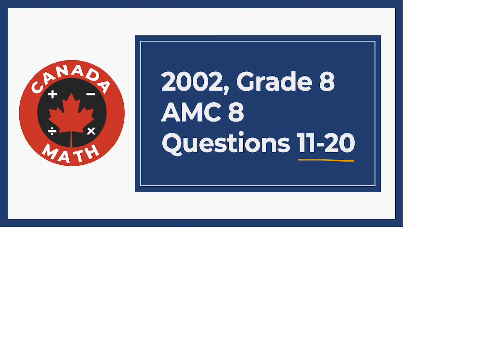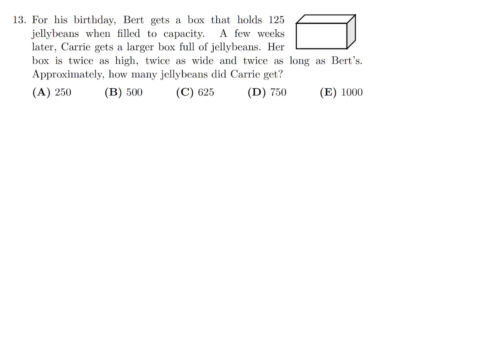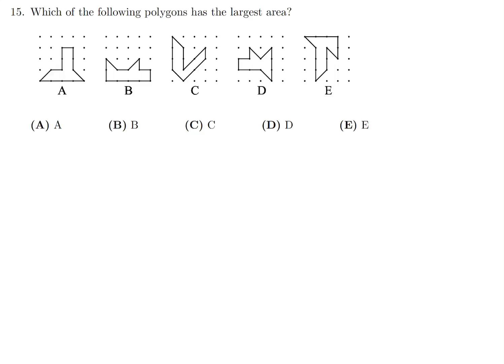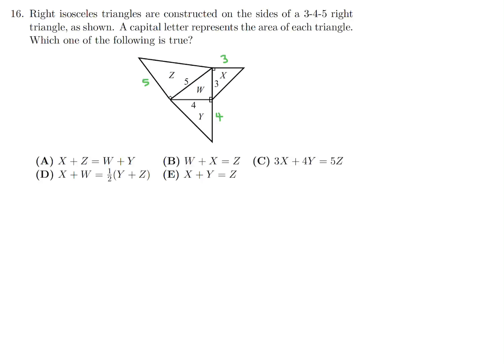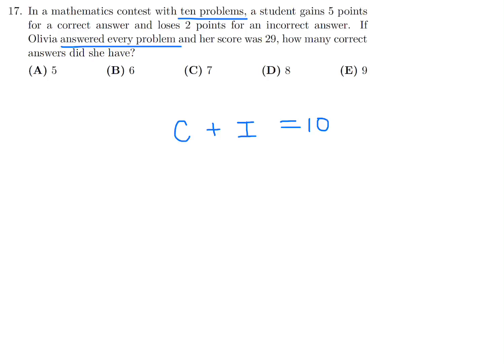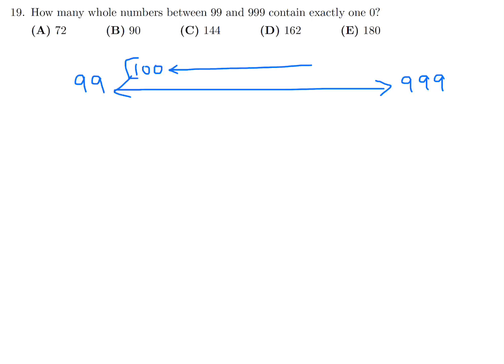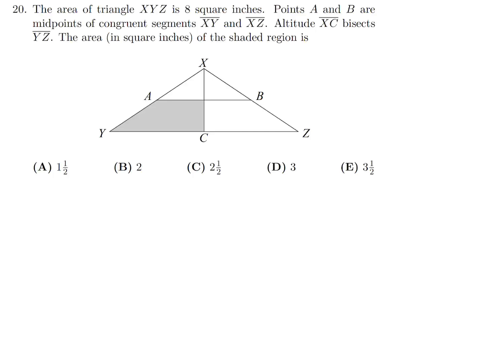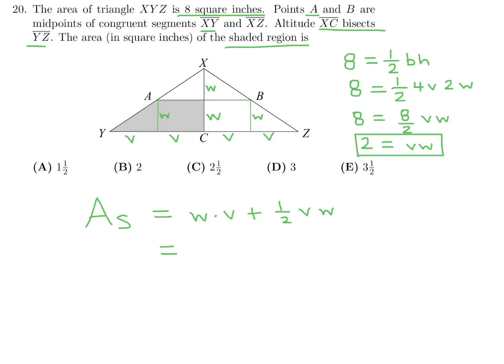2002, Grade 8, AMC 8 | Questions 11-20